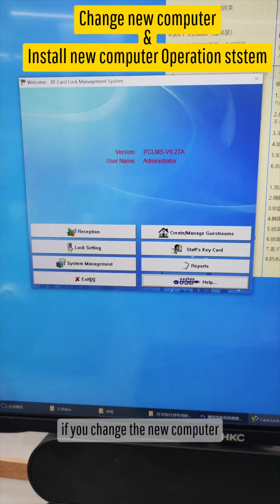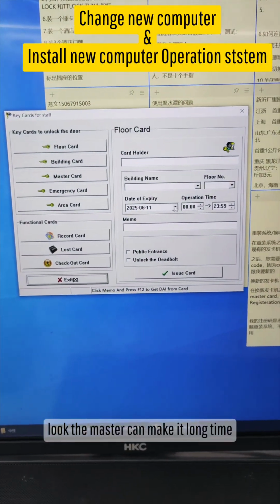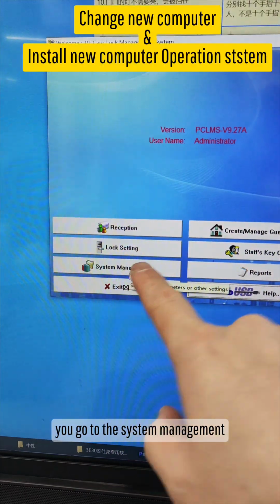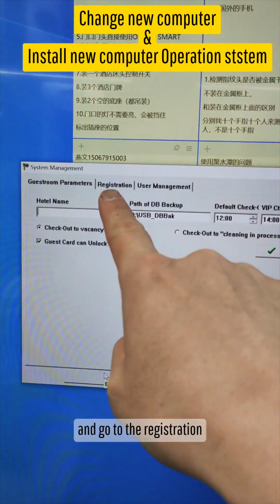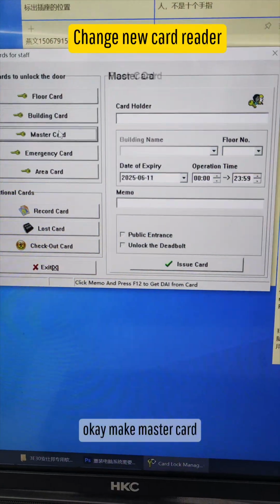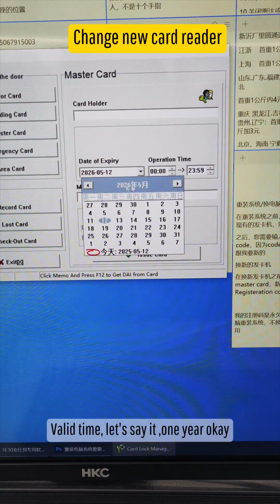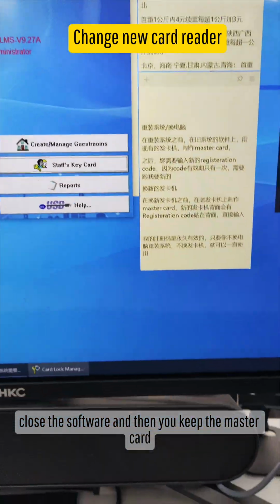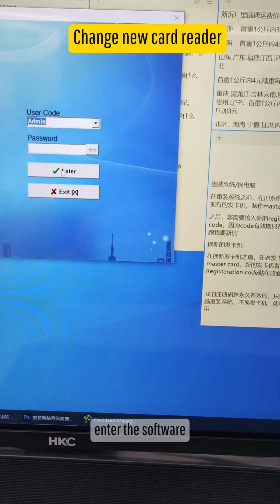If your hotel lock computer change new computer/install new operation system/change new card reader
If you change the new computer,and re-install new computer operation system  or you change a new card reader,you will find the hotel lock software not work,so why this happen,how to avoid